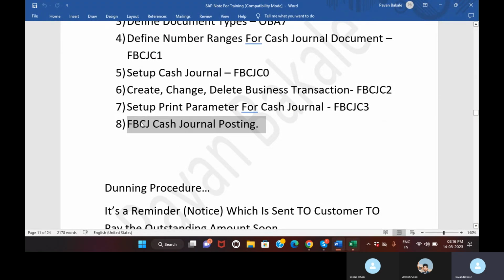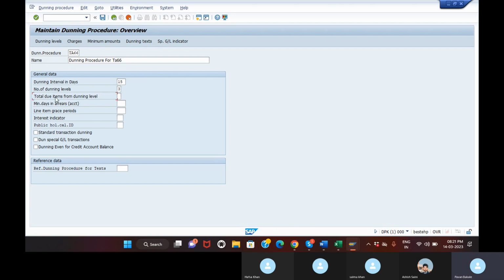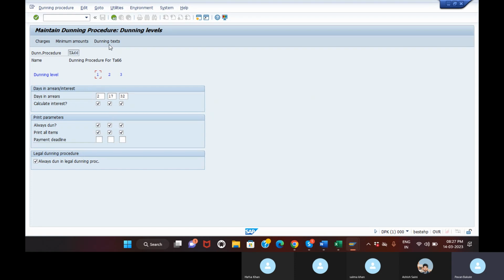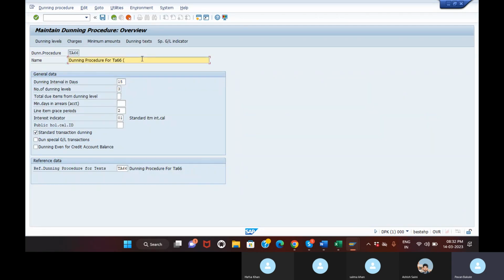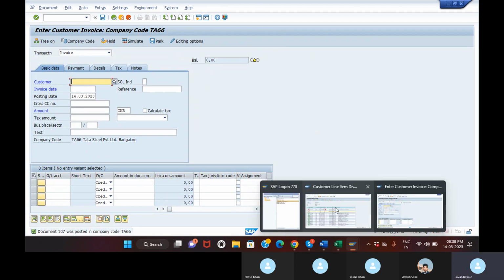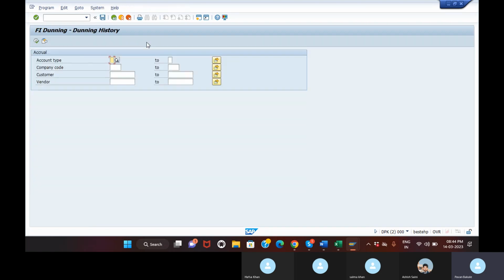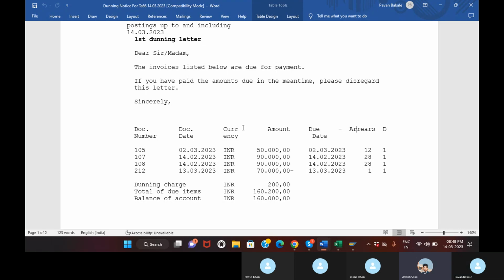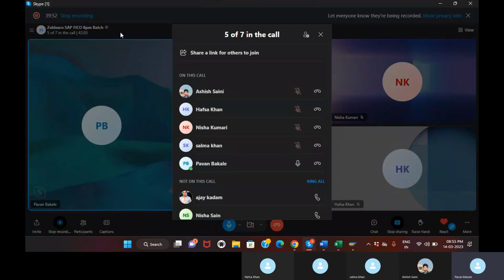SAP FICO Class 14